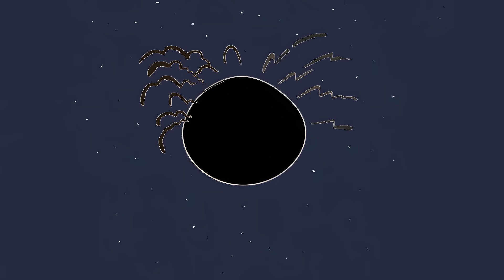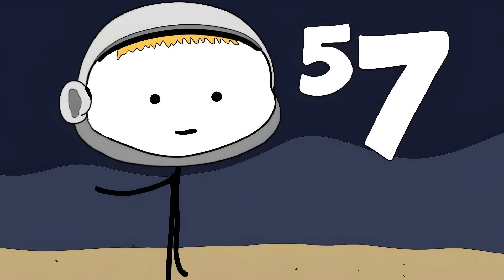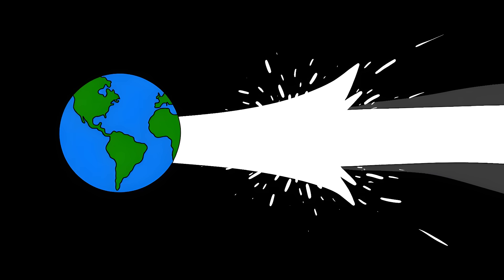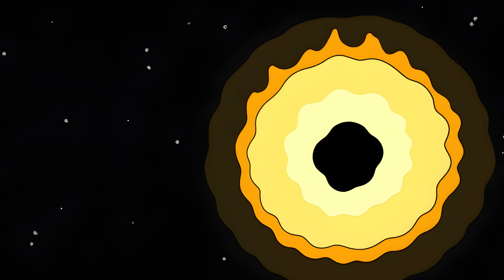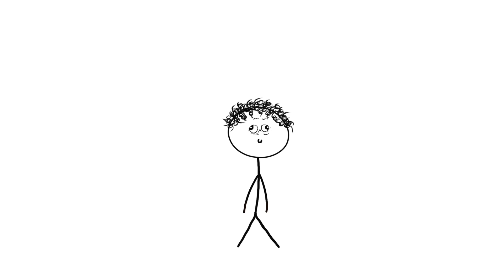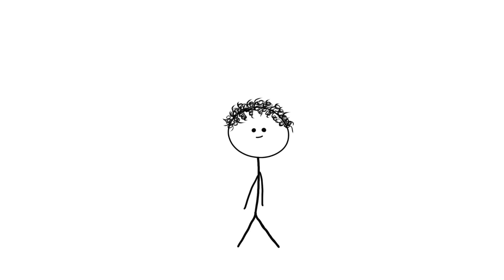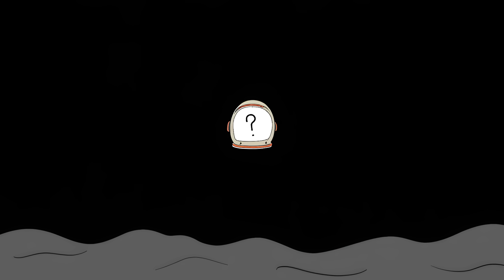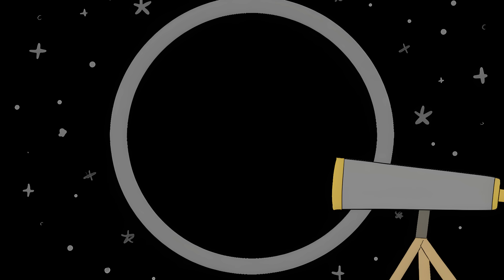CREEPIEST Mysteries of SPACE that will FREAK YOU OUT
00:00 The Screaming Black Hole.
01:07 The Ghost Signal From a Dead Galaxy
02:19 Rogue Black Holes
03:31 Gamma-Ray Bursts
04:41 The Great Attractor
05:41 The Giant Cold Spot.
06:35 The Botes Void
07:39 The Dark Puppet Masters